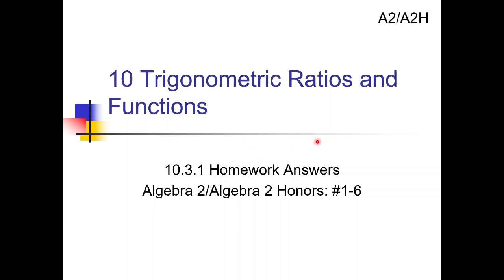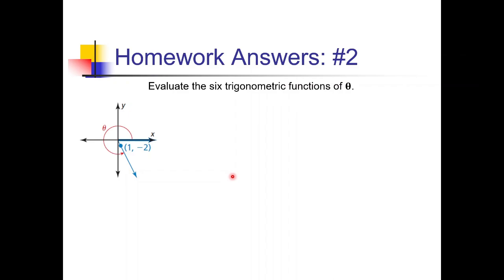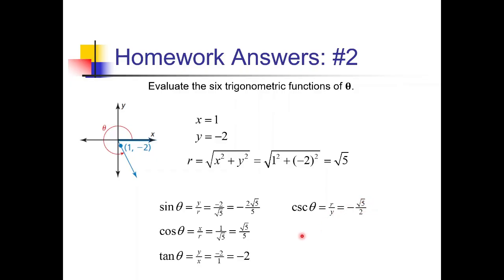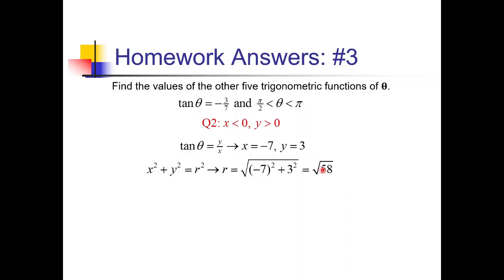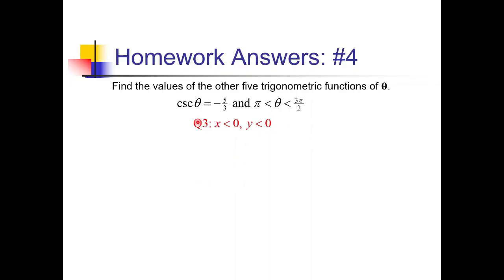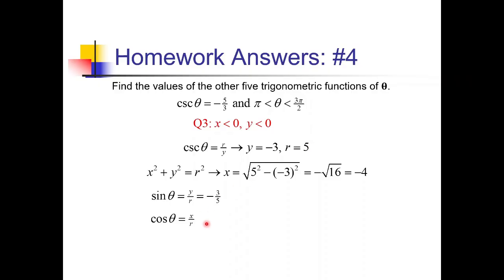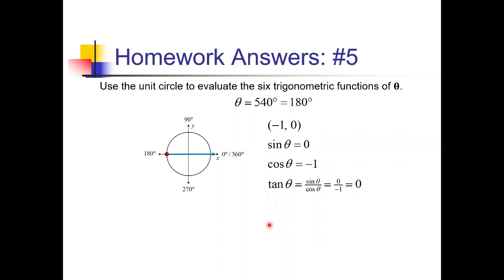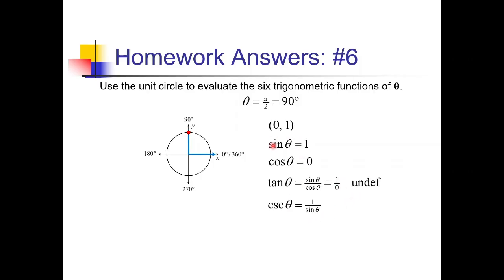Trigonometric Functions of Any Angle: Problem Set #1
Topic: Trigonometric Functions of Any Angle